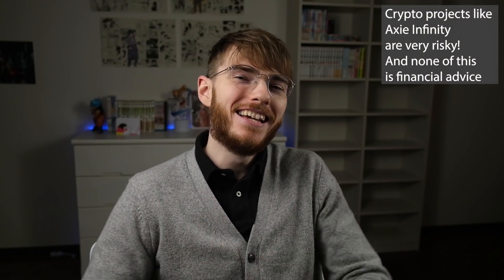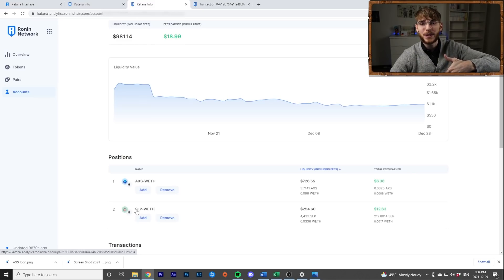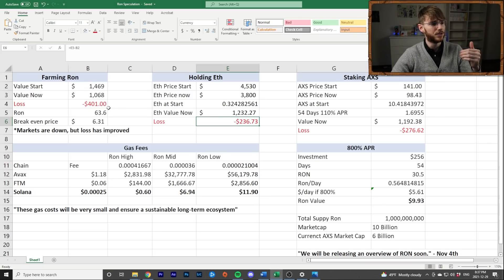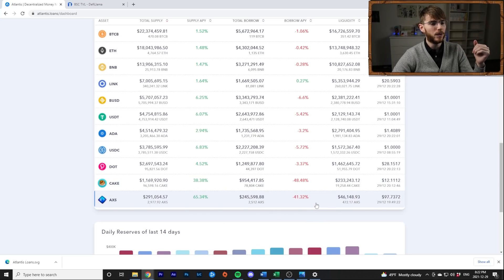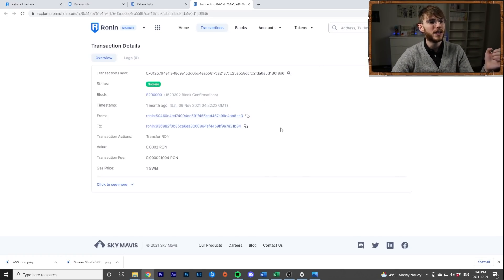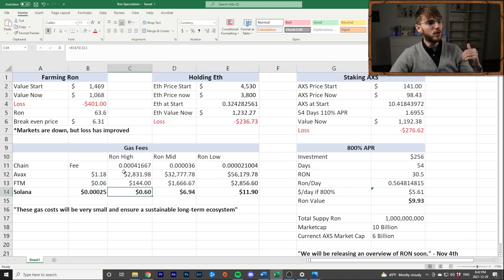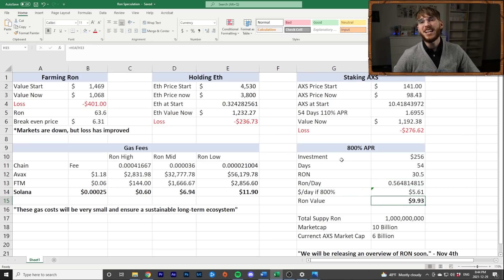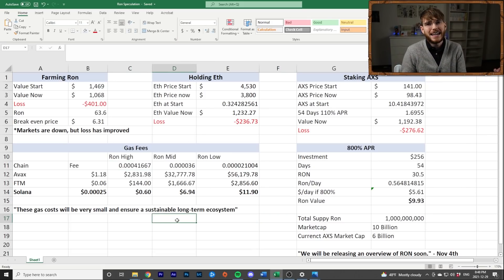How Much Money have I Lost Farming Ron (Axie Infinity DeFi)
DeFi isn't always pretty, it is risky and it is speculative. If you have been farming Ron on the Katana Dex I think you need to consider how much the value of your investment has gone down, and how much the dollar value of ron needs to be in order to make money. Can you really get 800% APR? What happened to the tokenomics of Ron?

For those who don't know Axie Infinity is a game you can play to earn cryptocurrency based on the Ethereum blockchain. It's native Ronin Sidechain and Katana Dex are bringing new developments to the Metaverse.

Timecodes
0:00 - Intro
0:58 - Finding Ron Analytics
2:45 - Ron vs Eth vs AXS
5:18 - Atlantis Loans
7:36 - Comparing Gas Fees
10:44 - 800% APR
12:35 - Tokenomics Missing